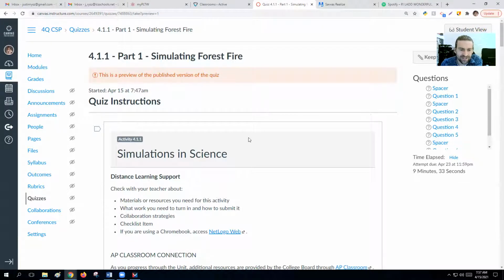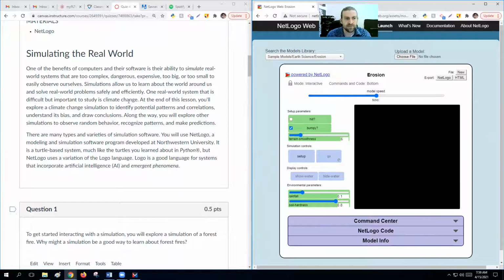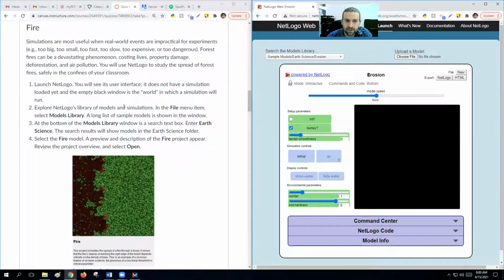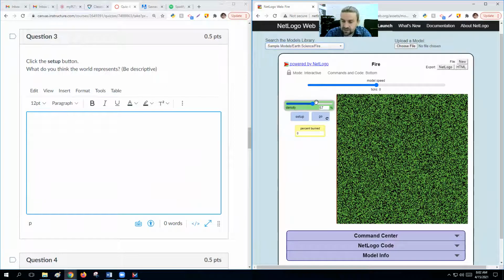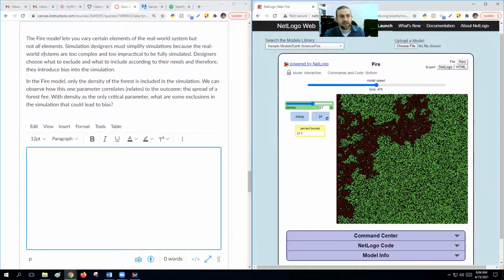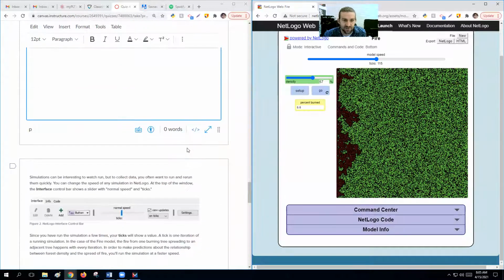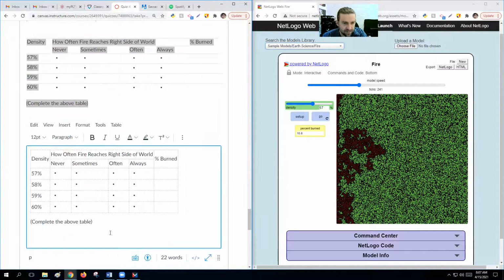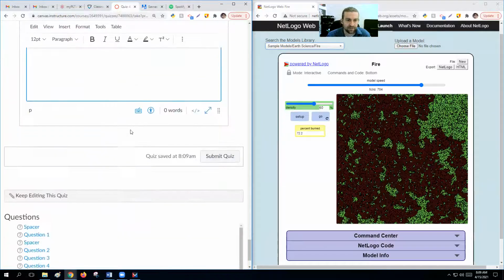CSP 411 1